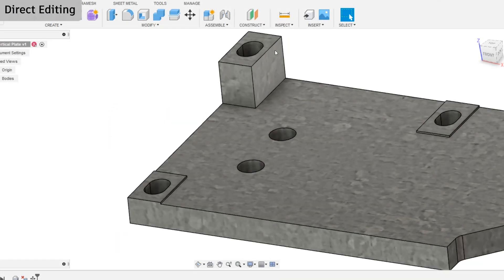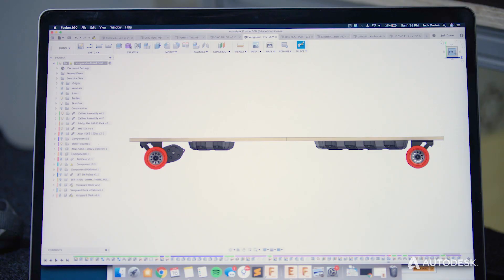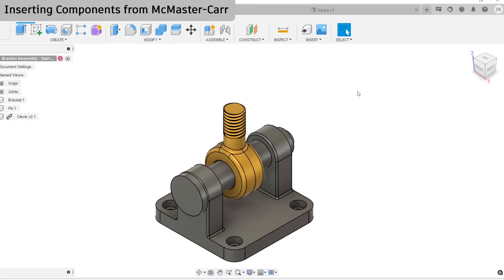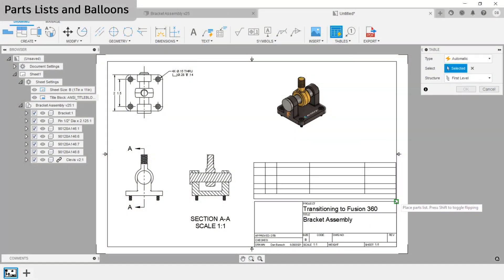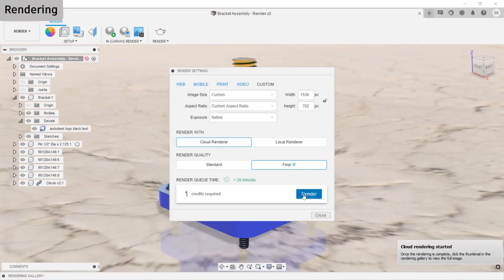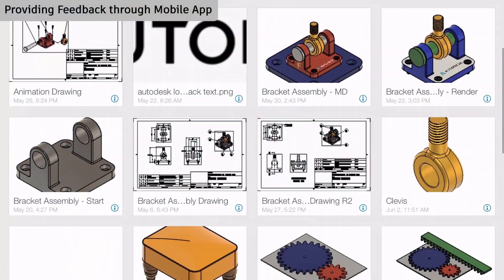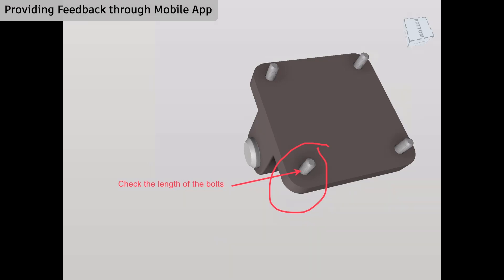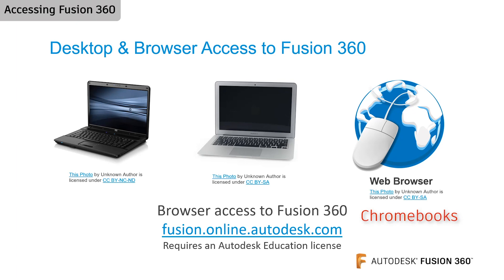SNEAK PEEK: Switching to Fusion 360 for Education? What You’ll Learn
Autodesk Fusion 360 is the only tool that unifies design, engineering, and manufacturing into a single cloud-based platform. “Transitioning to Fusion 360” is an on-demand library of bite-sized videos for educators that unpack core concepts like modeling, assembling components, drawing, rendering, managing student projects, and fostering student collaboration in Fusion 360.